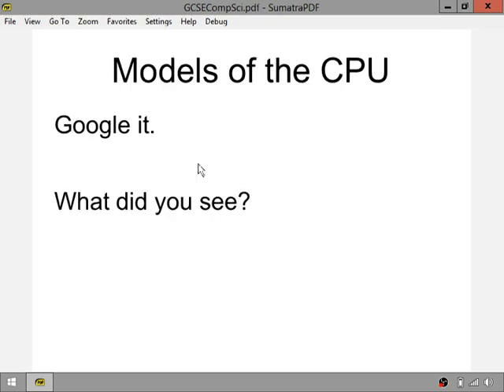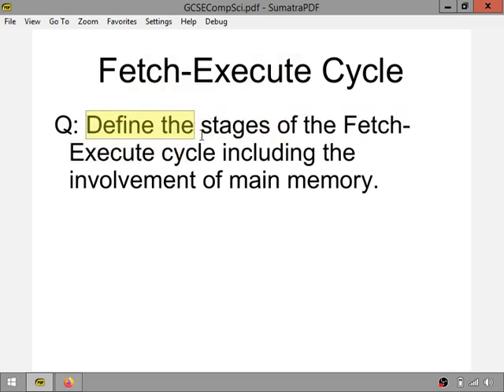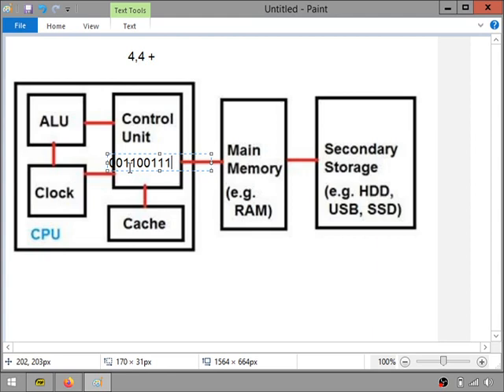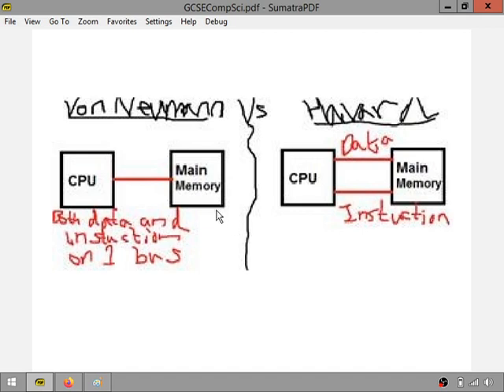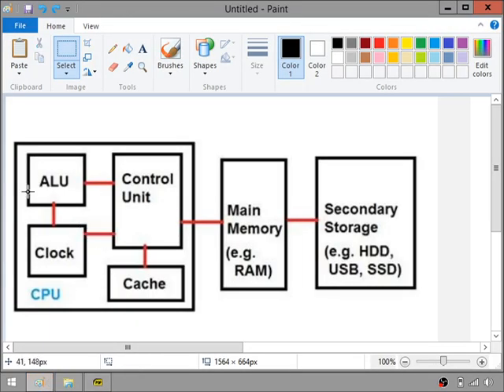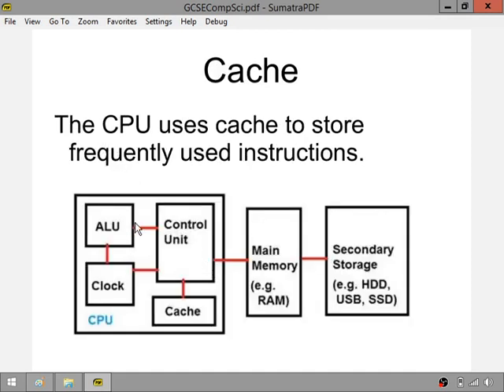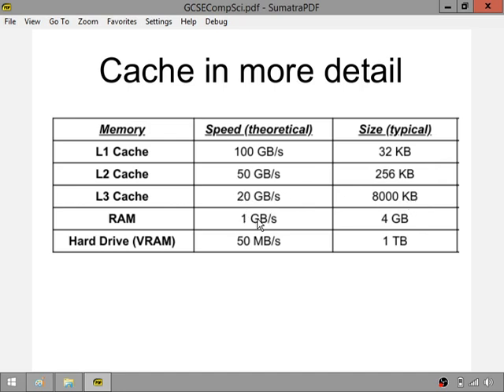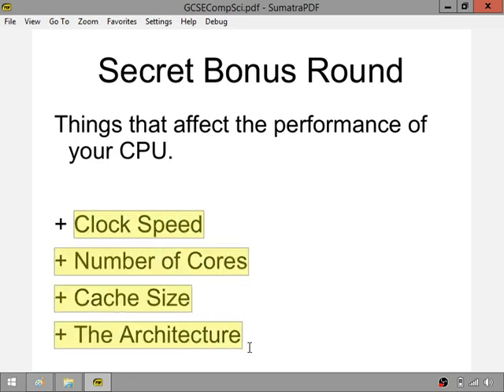GCSE Computer Science Unit 4 Part 5: CPU & Von Neumann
Von Neumann
Fetch Execute Cycle
Cache
ALU
Control Unit